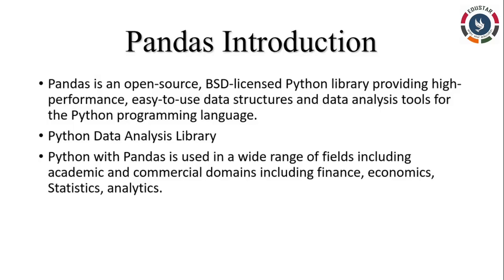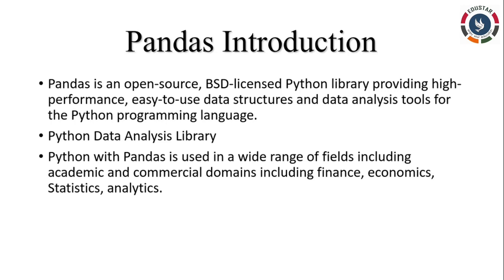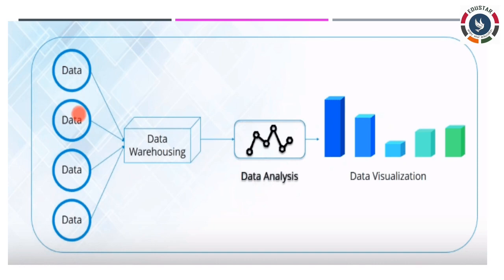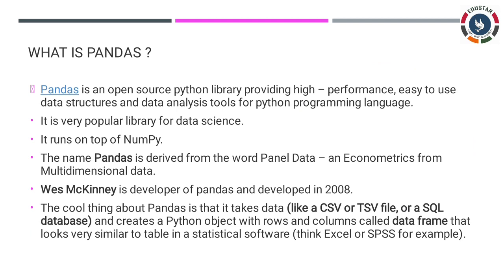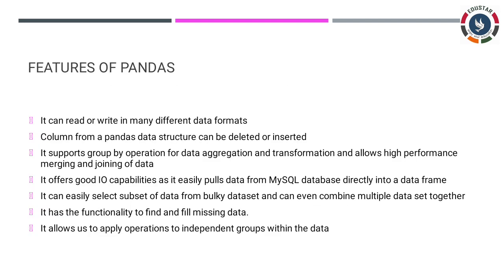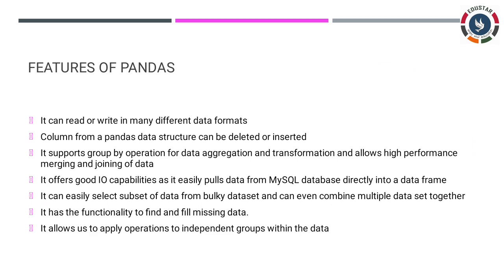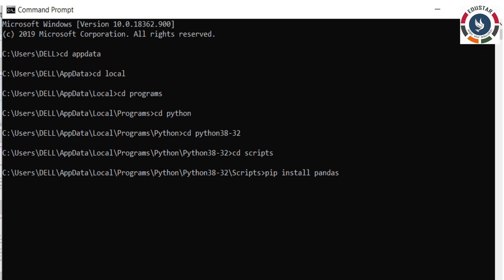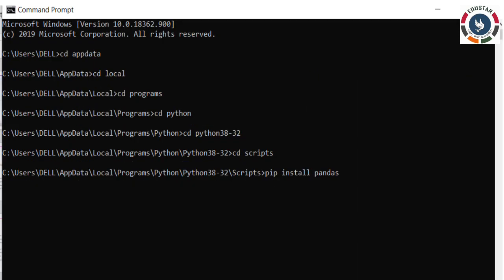Class.12 : Informatics Practices : Python pandas : Part.1